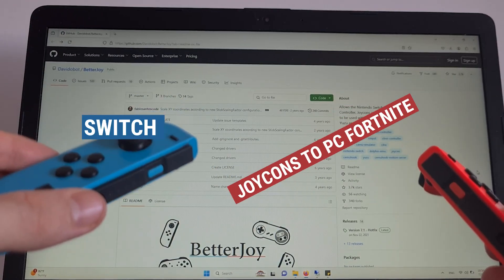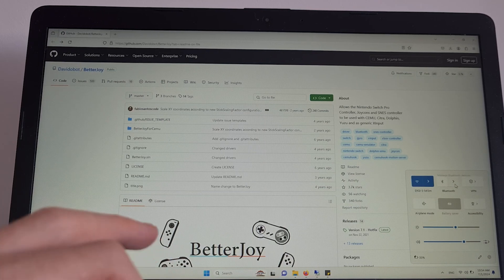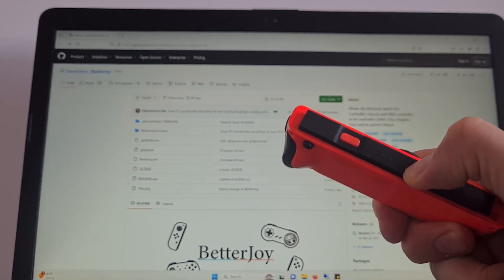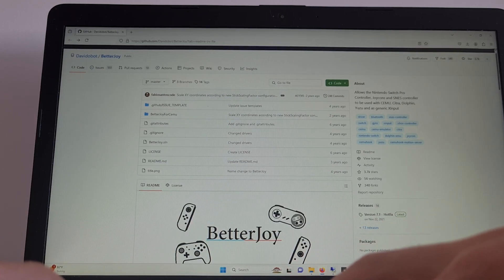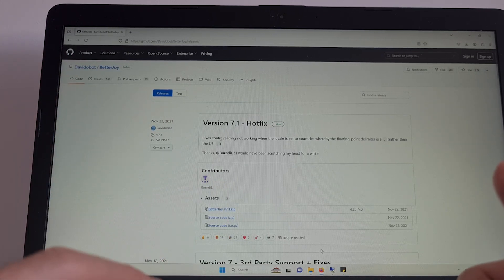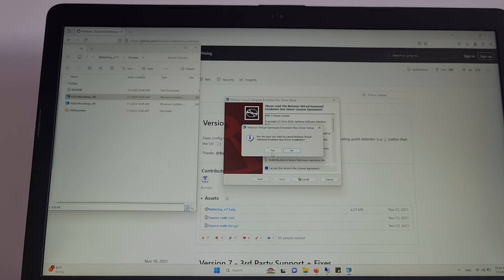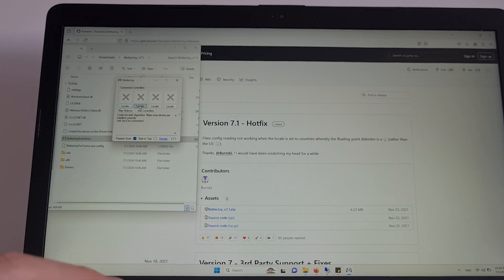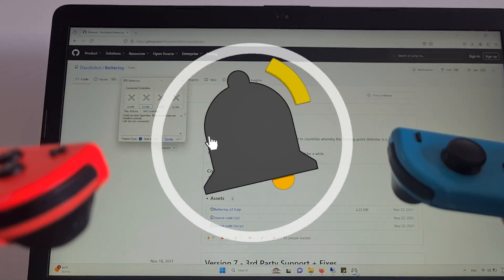How To Connect Nintendo Switch Joycons To PC Fortnite